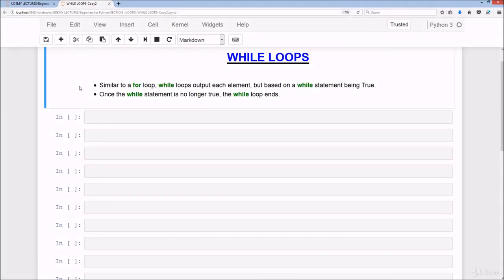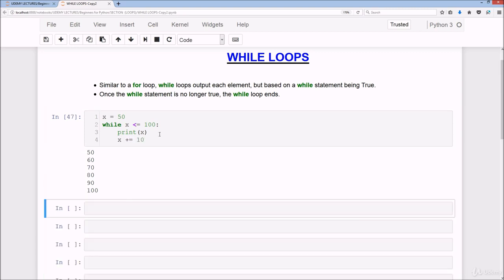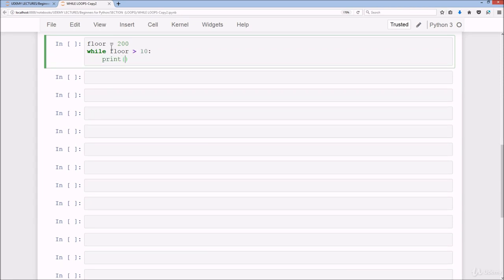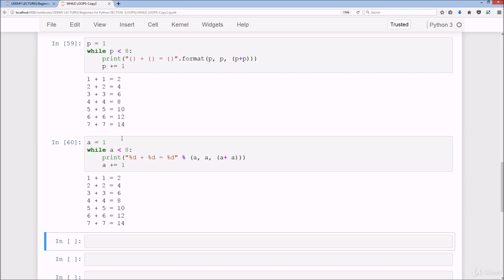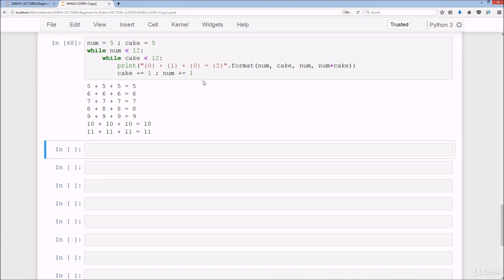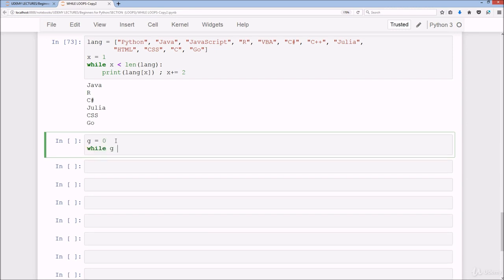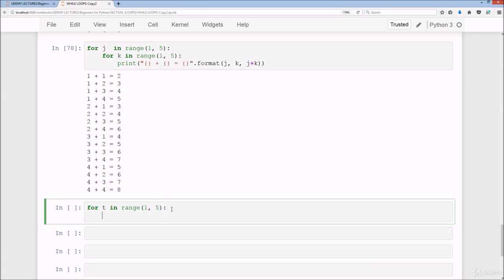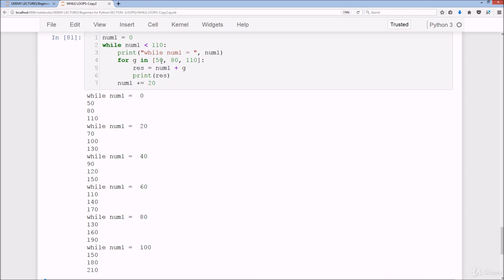#15 Python tutorial-Python for beginners|While loops in python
Requirements